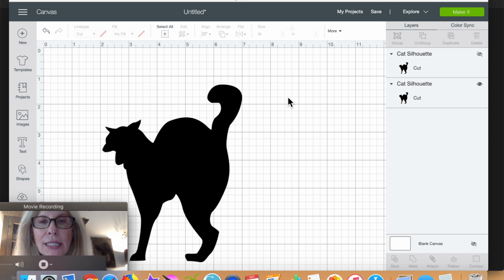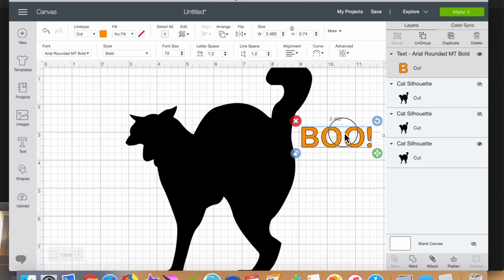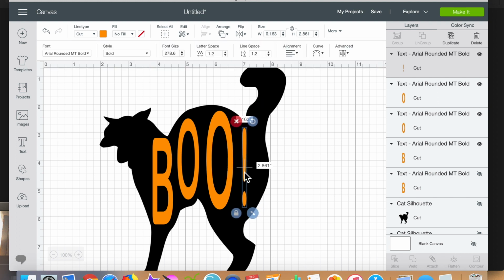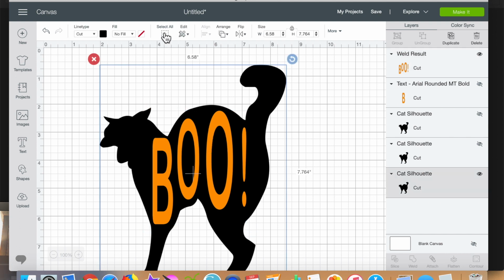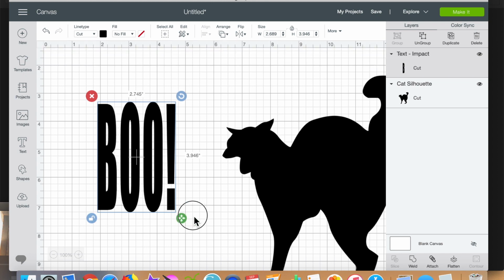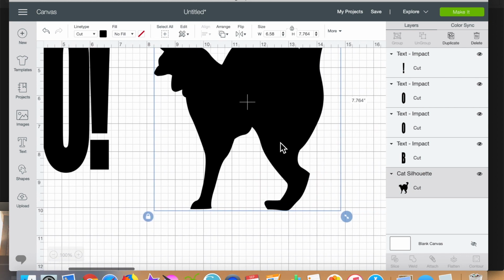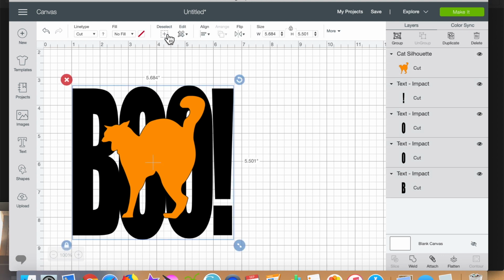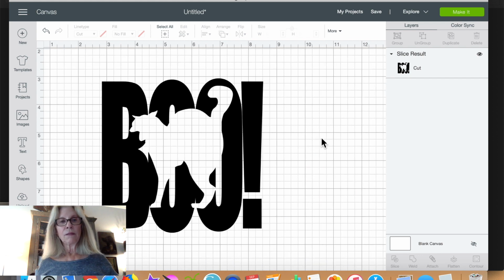How to do Knockouts with a Cricut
It's easy to knock text out of an image or an image out of text with a Cricut. The Weld and Slice options will be your best friends.